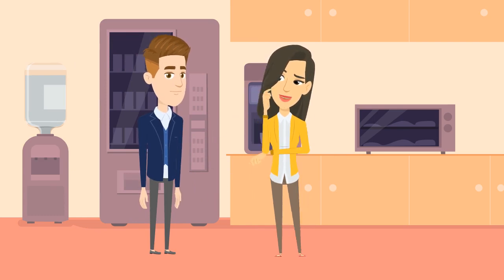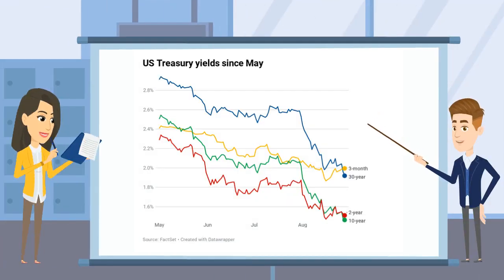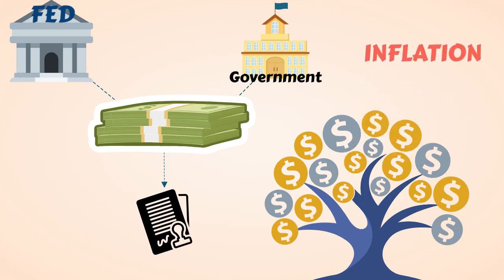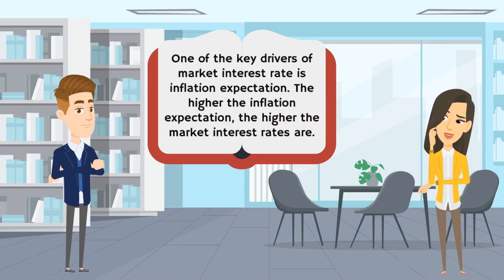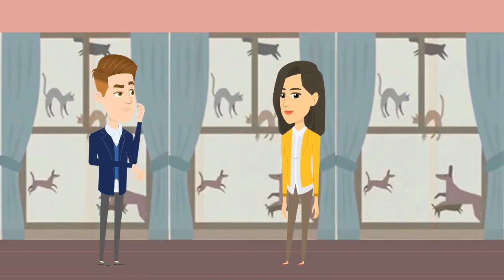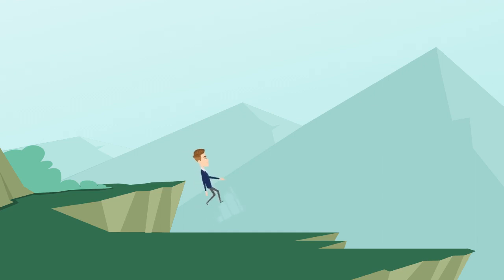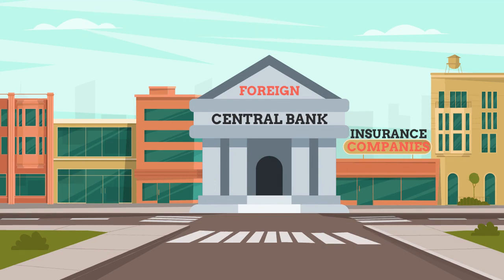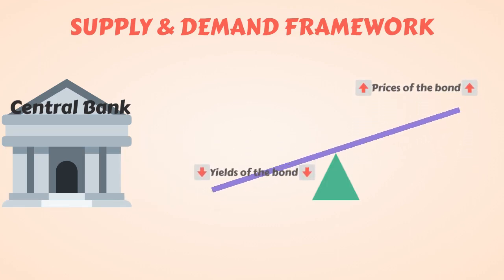B2 Determinants of Interest Rates for Treasury Bonds v2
Interest rates for Treasury Bonds used to be mainly driven by inflation expectations. But we can have a situation when Treasury Bond yields could be falling despite higher inflation rates. We will also discuss negative interest rates